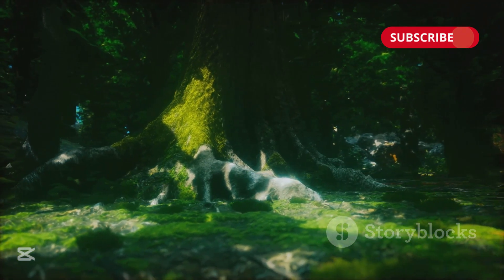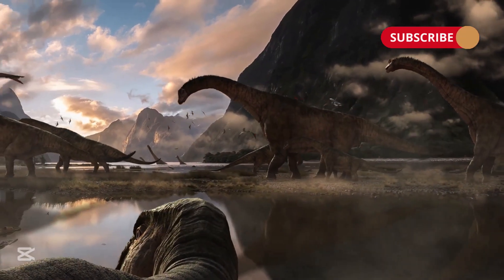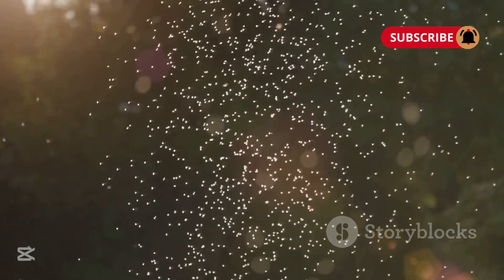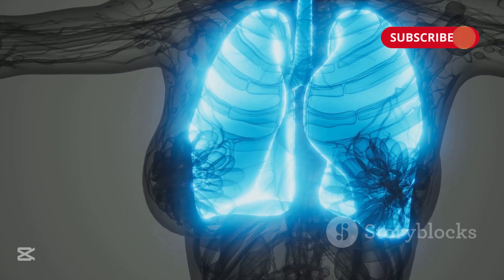What Was Earth Like in the Age of Giant Insects?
Step back in time 300 million years to the Carboniferous period, where Earth's landscape was dominated by giant insects! In this immersive journey, discover massive dragonflies with wingspans of 30 inches and millipedes as long as cars. But what caused such incredible sizes? Join us as we explore the high oxygen levels that fueled these giants and the fascinating ecosystems they inhabited. From carnivorous meganeura to colossal scorpions, this era was a unique chapter in Earth’s history. We’ll also discuss the dramatic changes that led to the extinction of these creatures. Don't forget to stick around for an inspiring project from Planet Wild!

OUTLINE:

00:00:00 Intro
00:00:05 Giant Insects
00:00:28 What If Intro
00:00:35 Carboniferous Period
00:01:01 Travel Back in Time
00:01:10 Giant Insect-like Creatures
00:01:22 Meganeura
00:01:41 Arthropleura
00:01:52 Arthropleura Diet
00:01:59 Planet Wild
00:02:19 Pulmonoscorpius
00:02:32 Giant Insects
00:02:46 Oxygen Levels
00:03:40 Oxygen Toxicity
00:04:05 Effects of Oxygen
00:04:31 The Coal Age
00:05:01 Carboniferous Period
00:05:26 Climate Change
00:05:56 The Permian Period